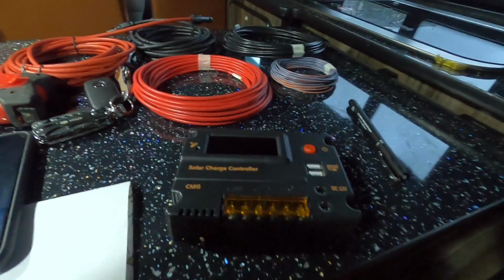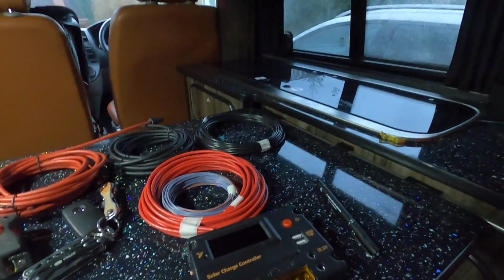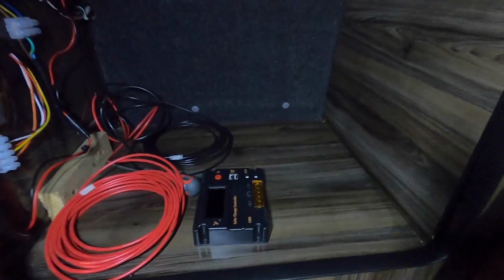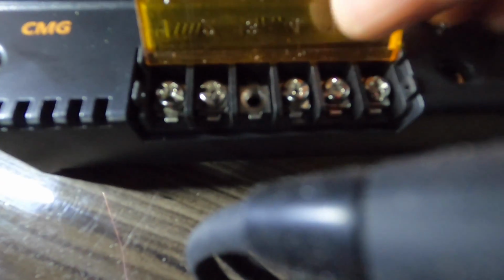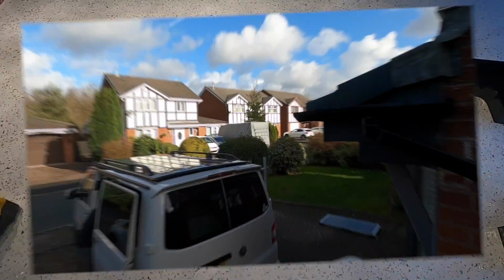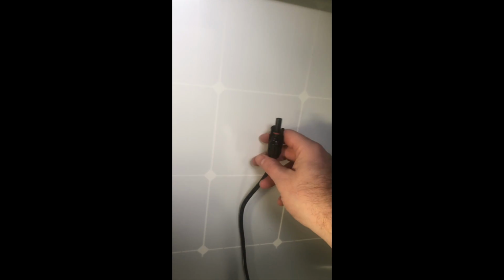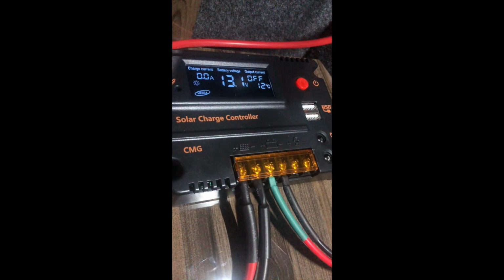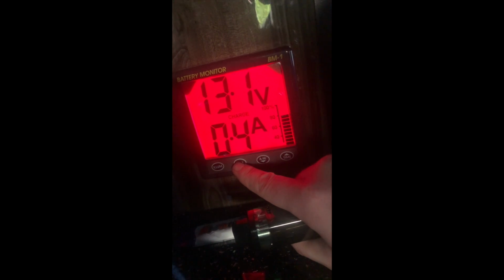VW T5 installing a 100w solar panel system for off grid camping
How I fitted a 100w solar panel system to my VW T5 Camper van. I'm no auto electrician, so this is just to give an example. do not try this at home 😁 Makes a massive change while wild camping. Free ⚡️

Tracks - Bonkers remixes

150w semi-flexible solar panel
Eco-Worthy 100w solar system
Eco-Worthy solar panel mounting kit
Sikaflex EBT adhesive
Roof cable entry housing
Tie wrap and cable holder
20 amp fuse breaker
Ring RSCDC30 DC To DC Smart Battery Charger 12v 30amp output
Solar panel wire 12AWG (4mm²)
12V 20A Car Motor Audio Solar Energy Inline Circuit Breaker Fuse

Camera equipment
Gopro hero 8
Joby gorilla pod GoPro mount